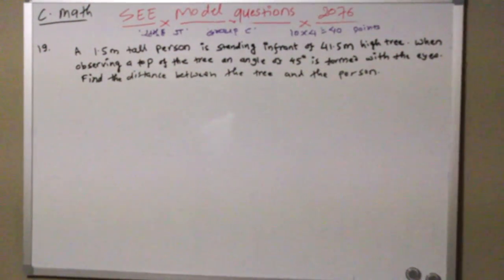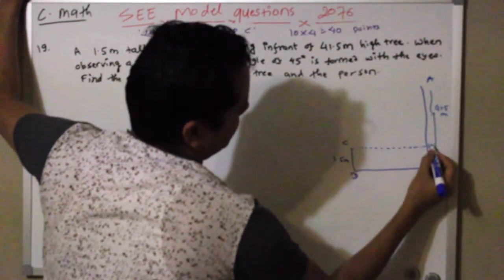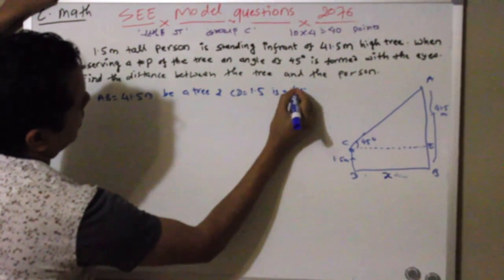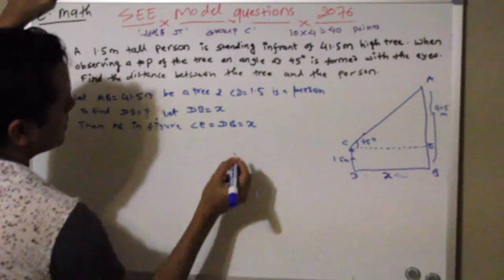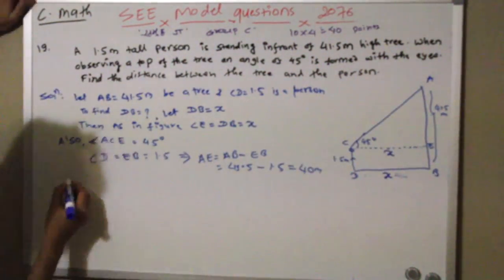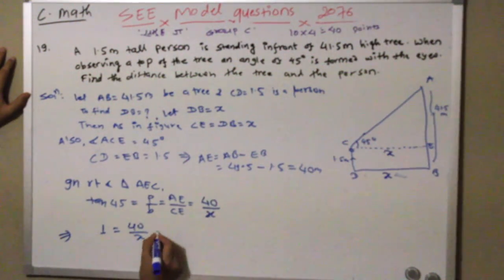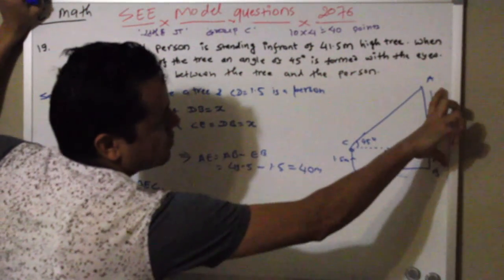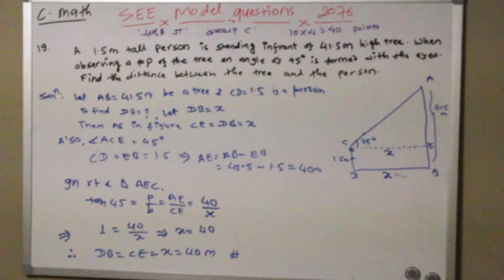SEE 2076 Math || Question 19 || Model Set 1